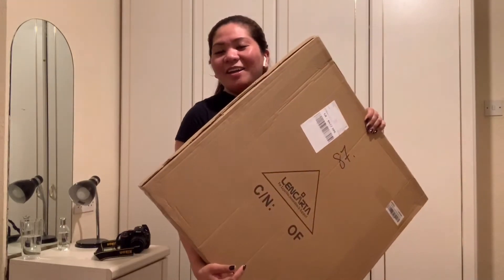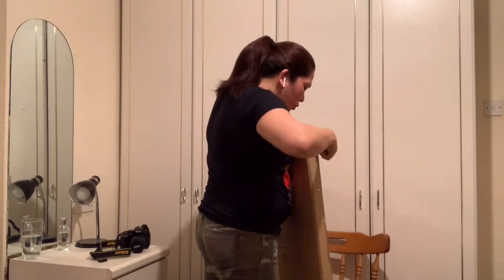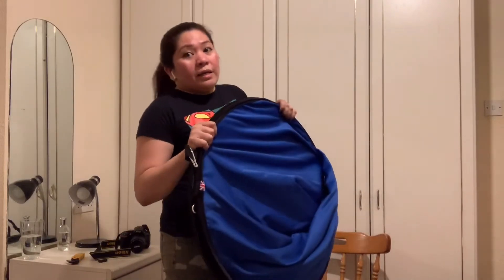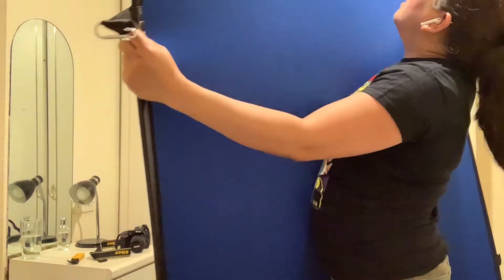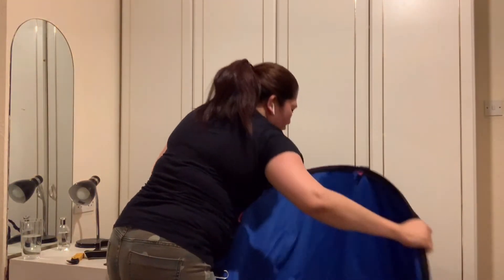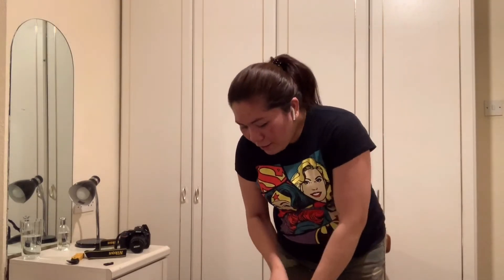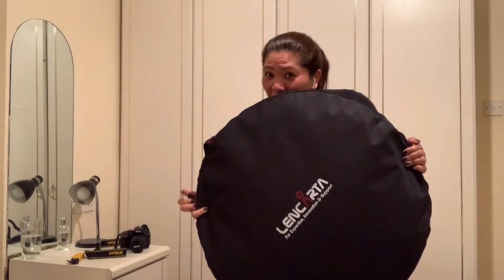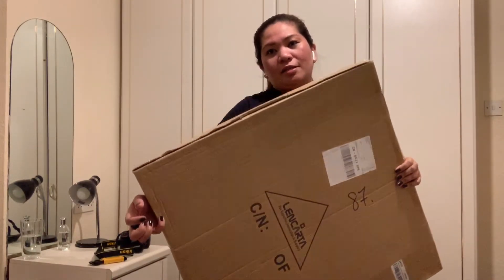Chromakey Green/Blue Screen Background | Unboxing/Review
Chromakey Green/Blue (screen) Background Unboxing